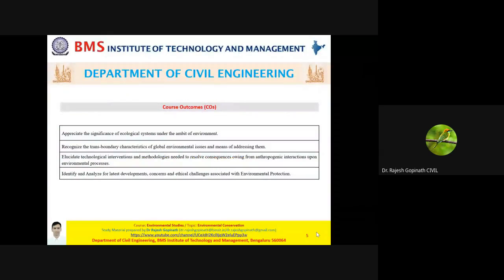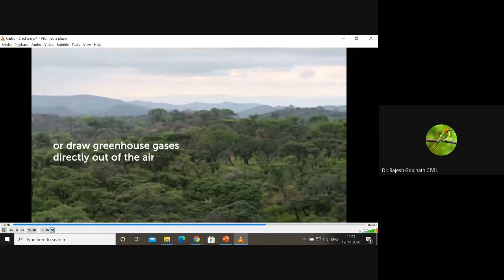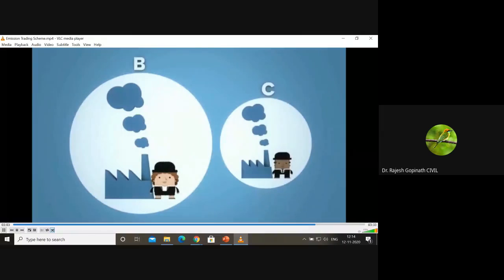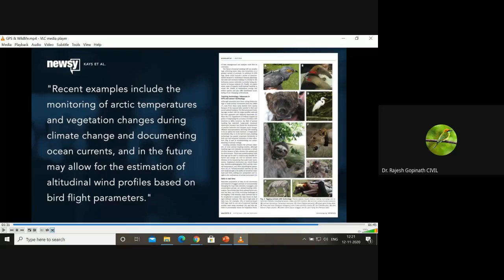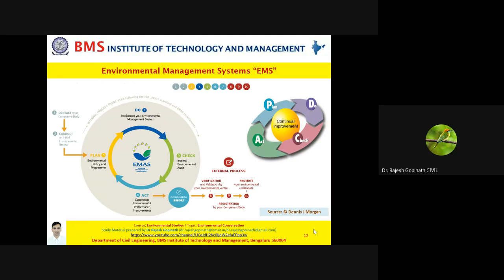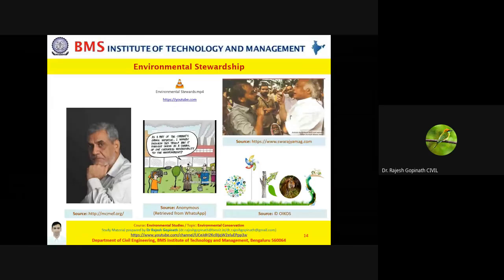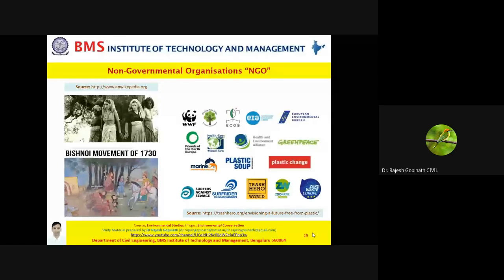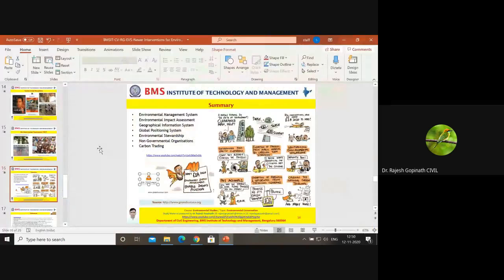BMSIT Civil Lecture Dr Rajesh Gopinath EVS Module 5 Environmental Conservation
Lecture: GIS/GPS/EIS/EMS/ES/NGOs

Meant for: Students across all Disciplines